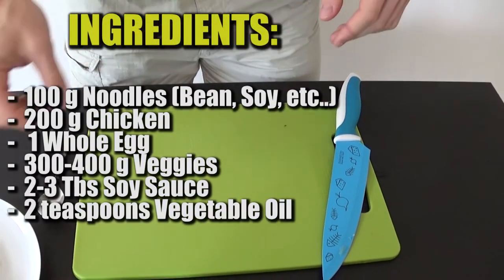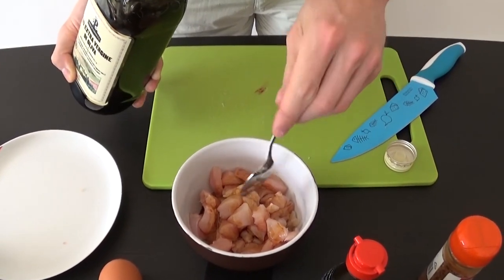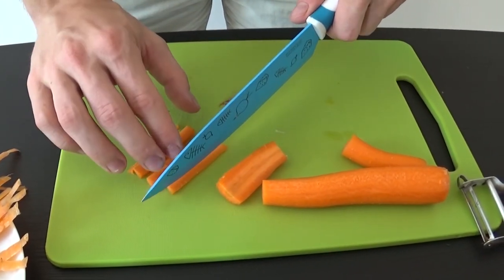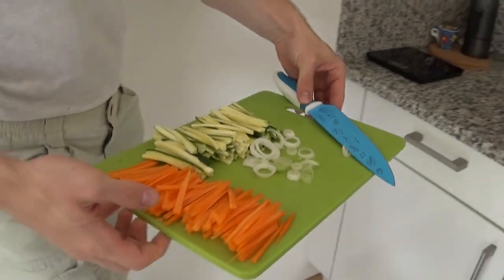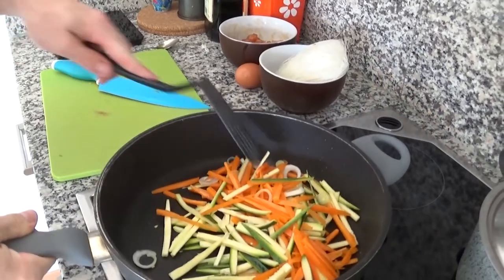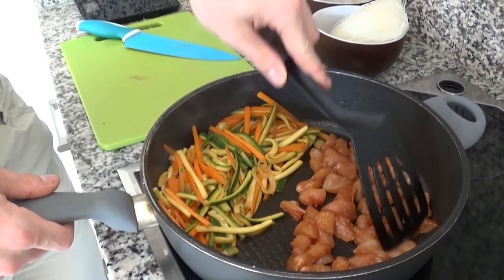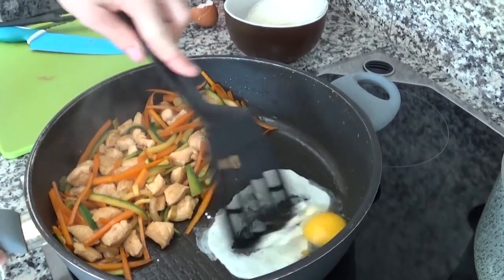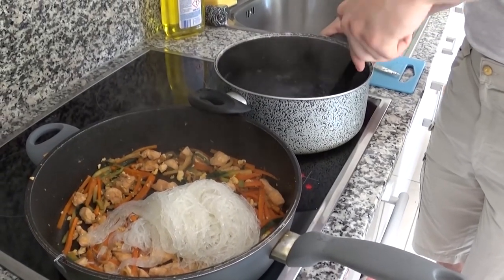Macro Friendly Meals (#27) | Homemade Chicken Noodles!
Get your favourite Noodles at home with no delivery fee! Yeah because you gonna cook them by yourself today!
Don't miss the next episode of Macro Friendly Meals, every thursday a new recipe! ;)

INGREDIENTS:
- 100 g of Noodles (Bean, soy, rice, etc..)
- 200 g Chicken
- 300-500 g Veggies (Carrots, Zucchini, onions)
- 1 Whole Egg
- 2-5 Tbs of Soy Sauce
- 2 teaspoons of vegetable oil

MACROS:
- 54 g Proteins
- 80 g Carbs
- 15 g Fats
- 671 Calories

RECIPE TIPS:
-Try to cut the veggies and the chicken in very small pieces to have an easier time cooking them evenly!
-Be carefull with the salt managment as soy sauce is often already salty!

**The winner will be selected and contact by Jord Watches team**

PRIZE: $100 Store credit to the winner!!

CONTEST END DATE: 8th of July 2018!

Immediate $25 off & free sizing using the discount
CODE: omartryharderlife
On the Jord Watches website!!